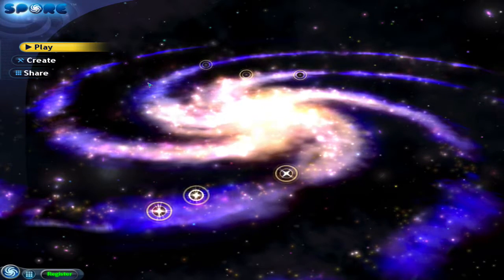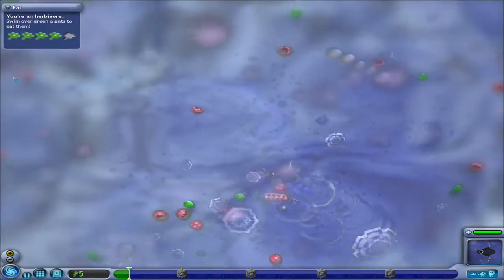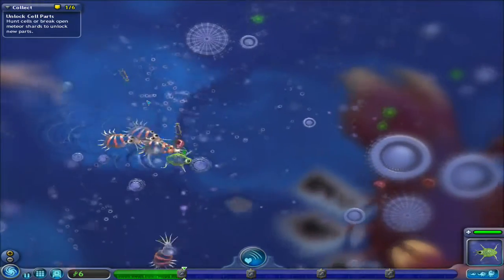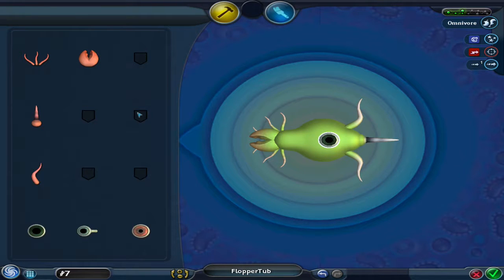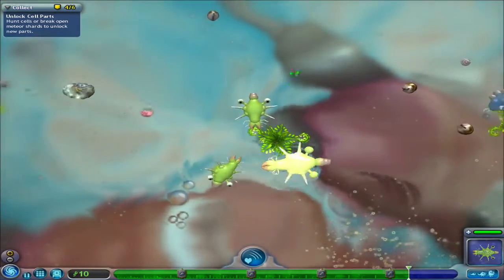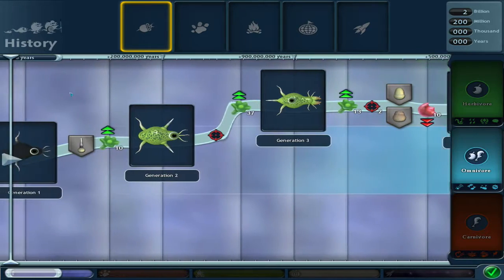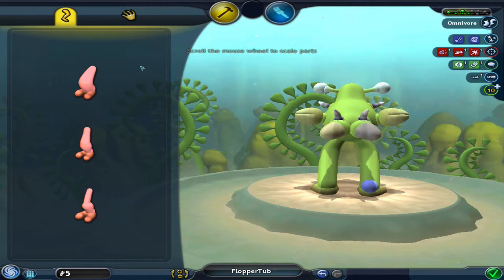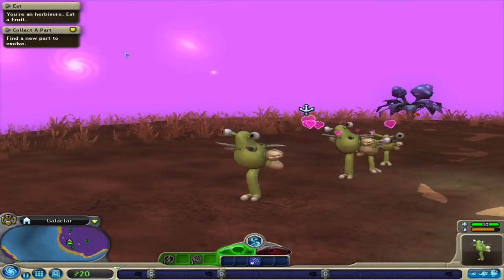Cute Little Pears!! | Spore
This is a new series on spore where I evolve the FlopperTubs!